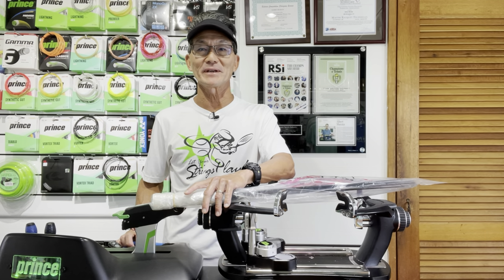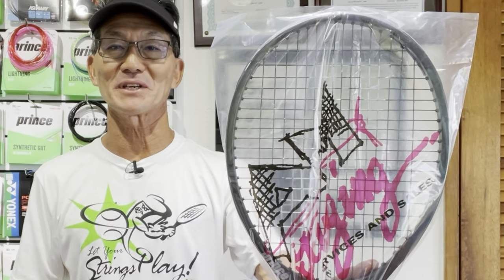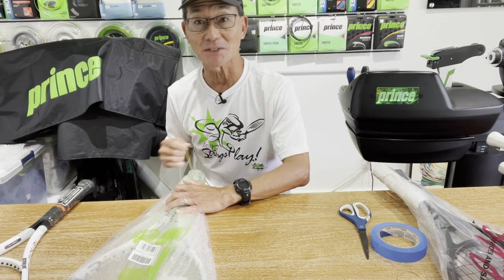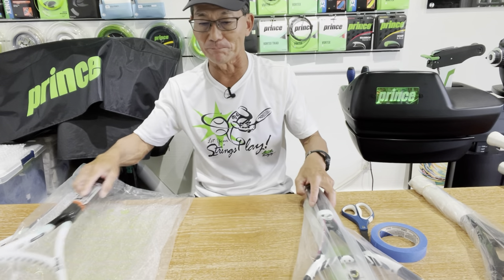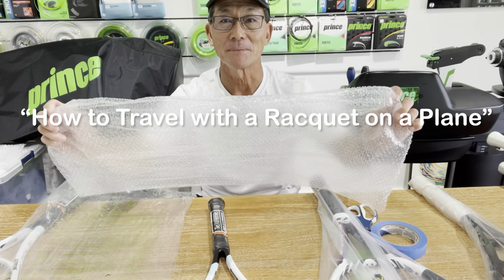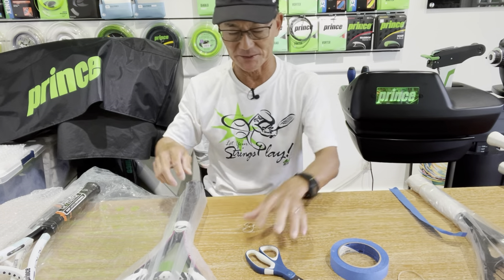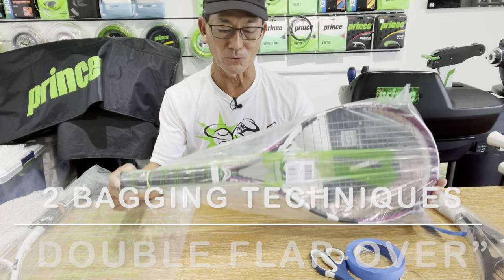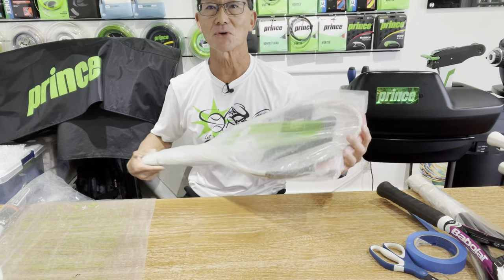Racquet Stringing [Bagging a Racquet in a Plastic Bag | Applications & Tips]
Find out if bagging your racquet in plastic will help retain and protect your strings or if it's only for looks.

In this video, I'll answer this question and address why it's not commonly seen on the pro tour nowadays, and also share some applications and tips about bagging a racquet in a plastic bag.

3 APPLICATIONS
2:53 - #1 - Natural Gut
3:15 - #2 - Player to Client delivery
3:33 - #3 - Deliver to Client

2 BAGGING TECHNIQUES
4:07 - "Hidden Tail"
6:34 -  "Double Flap Over"

STRINGING COURSE NOW AVAILABLE AT IART!!!

Code: AMSTRINGING